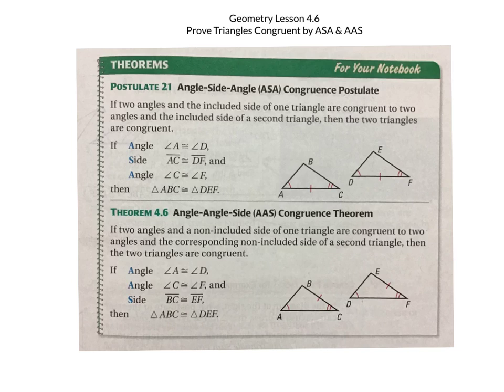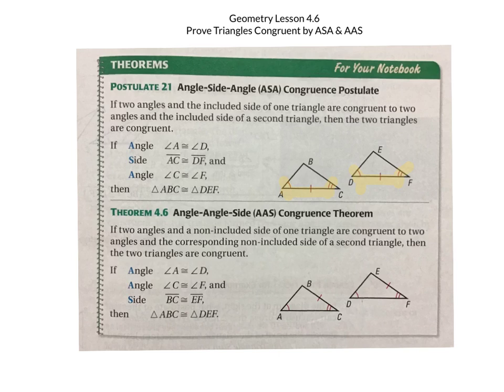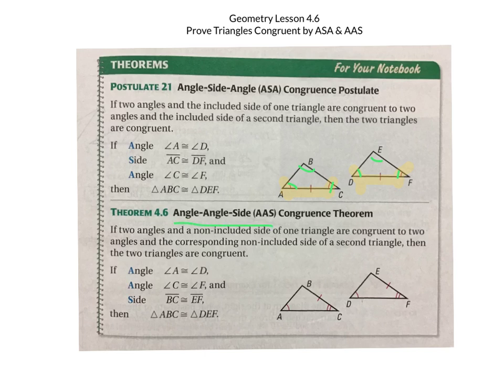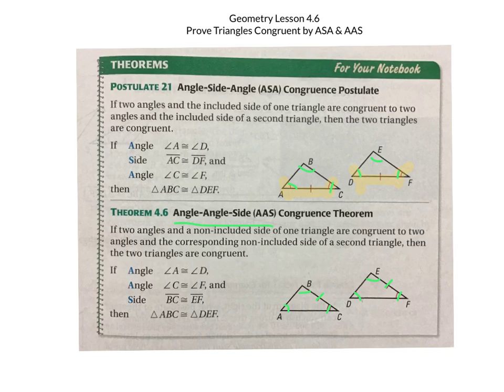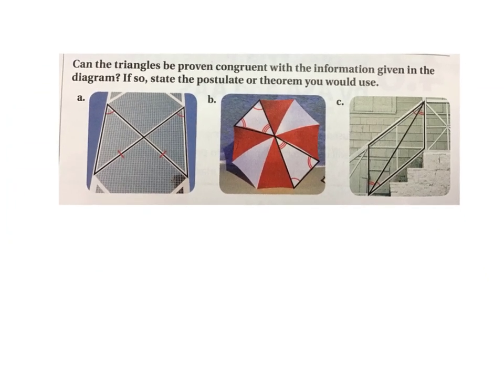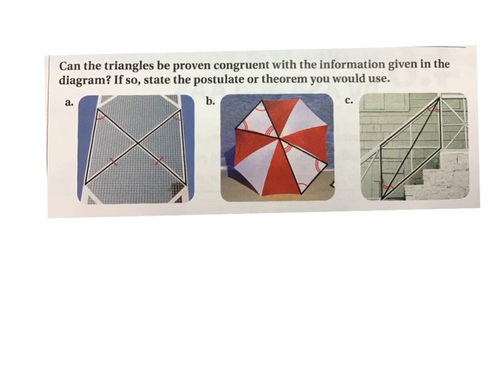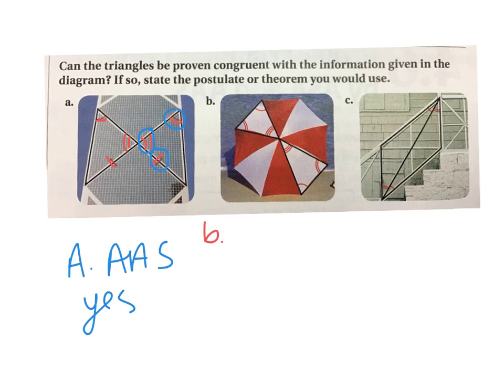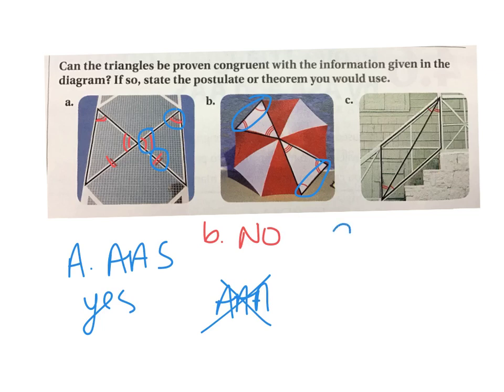Geometry L4.6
Prove Triangles Congruent by ASA and AAS